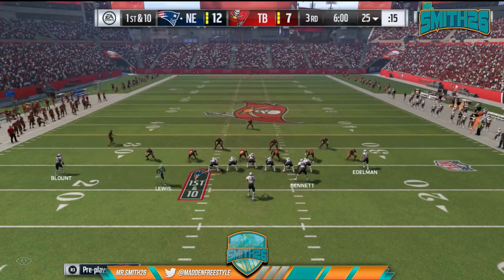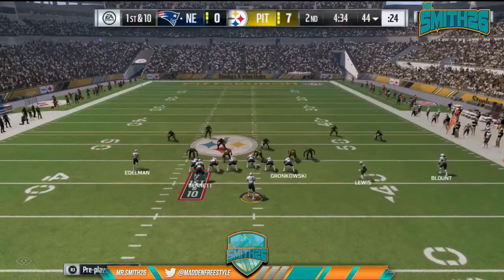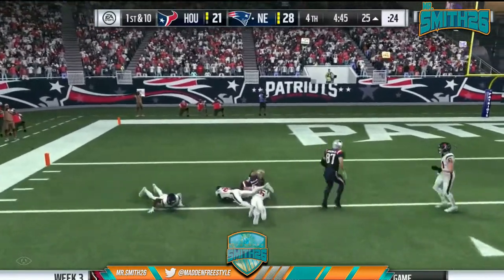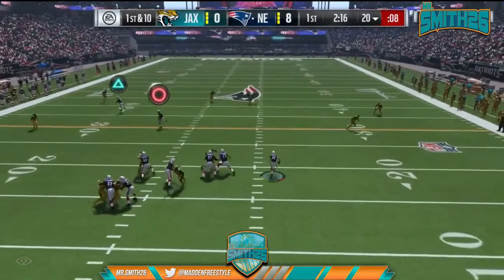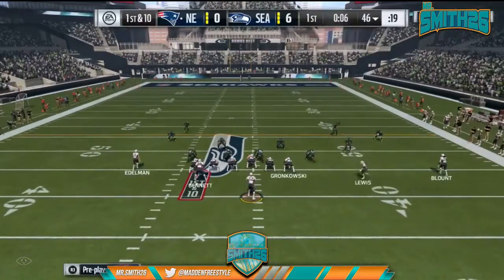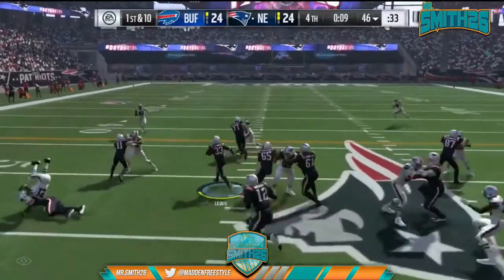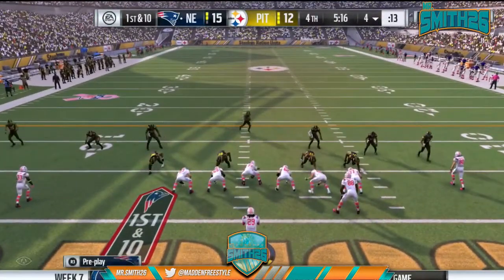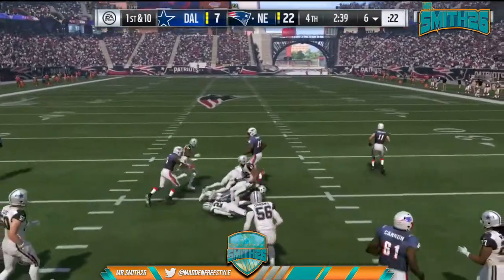Madden 17 Tips | Wildcat | Cleveland Browns Playbook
The speed of some of the QB's in MUT would make this that much more dangerous.